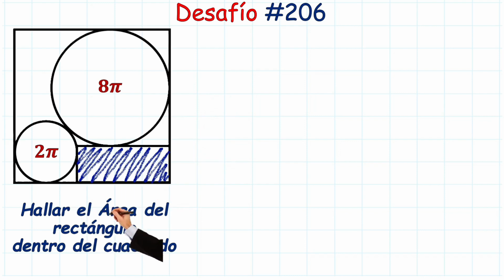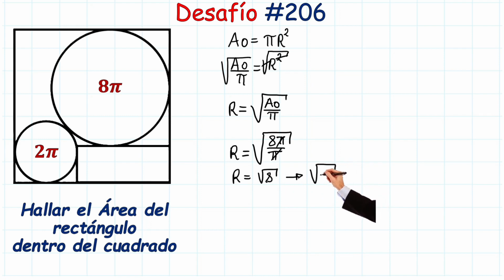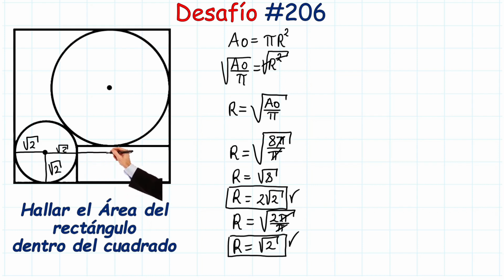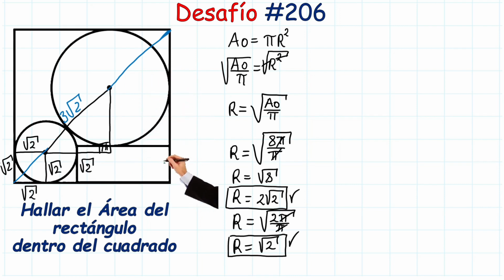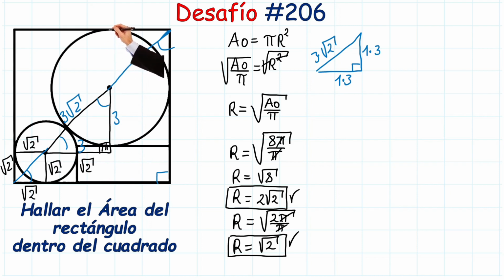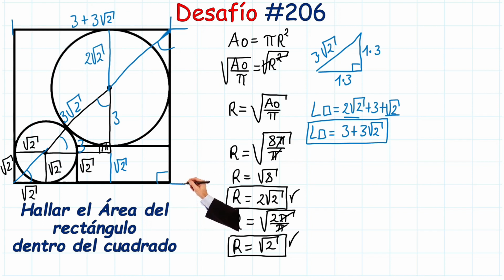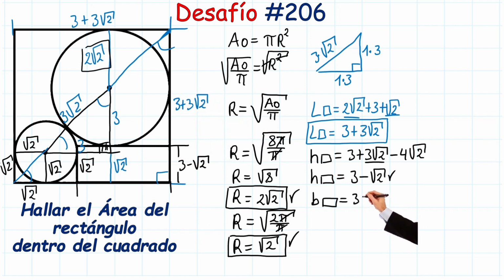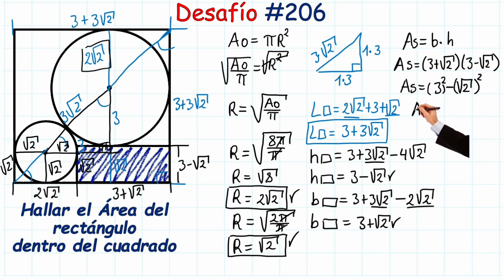Skills Level!! Surprising Shadowed Areas Exercise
Hello friends !! Let's go ahead and discover how to solve this Amazing Olympics Level Shadowed Areas Exercise step by step.